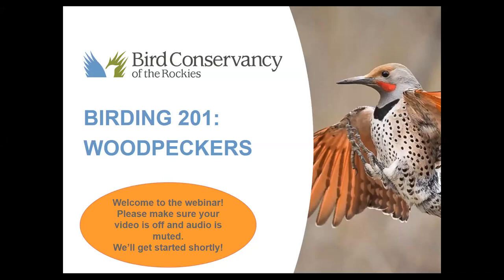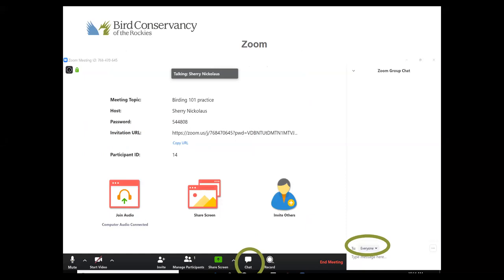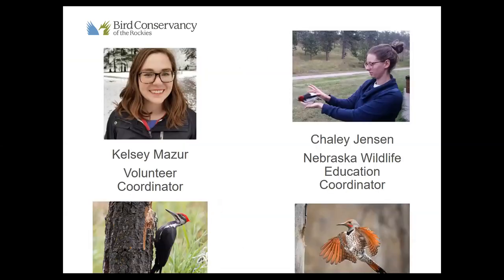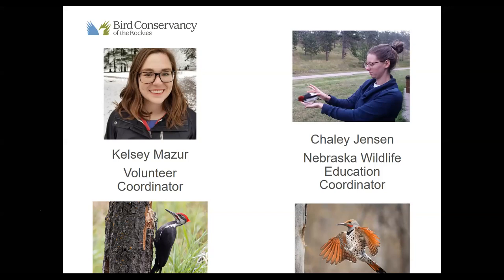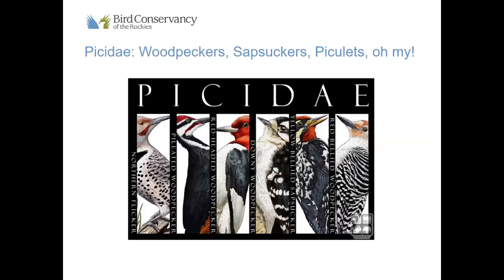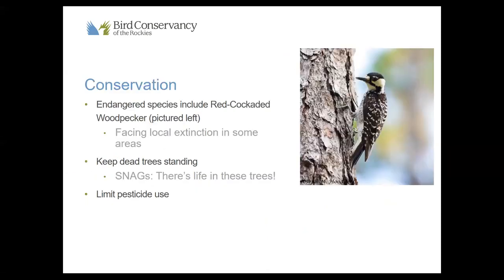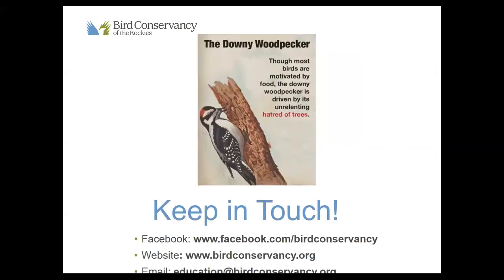Birding 201 Woodpeckers Webinar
Today we'll be learning all about woodpeckers! Explore the adaptations and identification of this incredible group of birds. Did you know woodpecker skulls' are specially adapted to withstand the force of drumming their beaks on trees? Bring your questions about woodpeckers to this interactive learning experience!

Enter your answers or questions into the comments below!